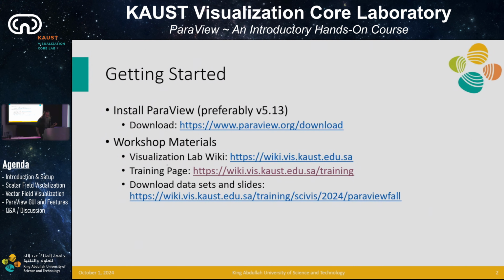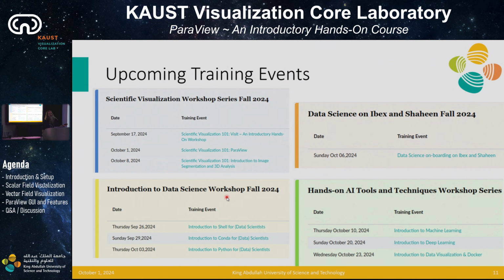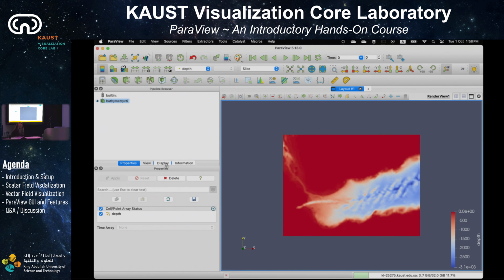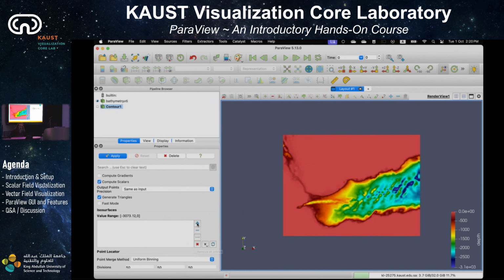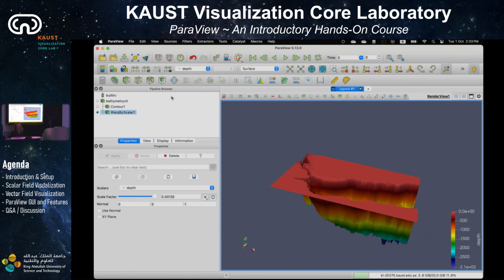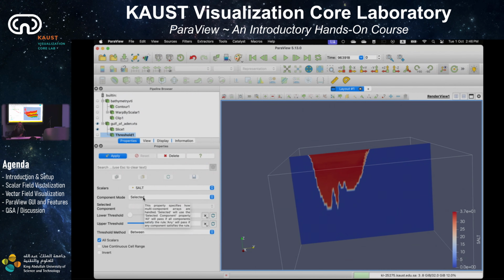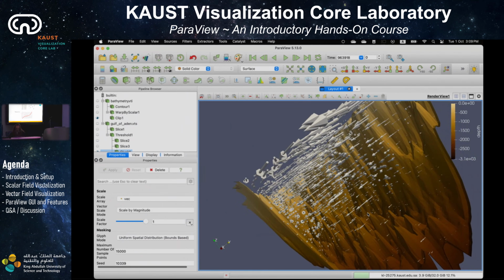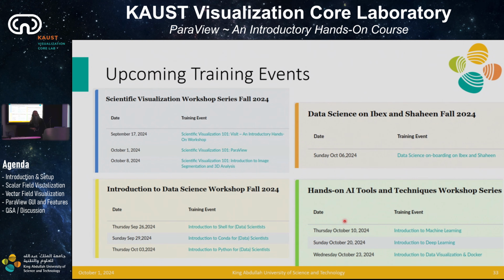Scientific Visualization 101: ParaView ~ An Introductory Hands-On Workshop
*Overview*
Visualization experts from the laboratory will introduce ParaView, an open source post-processing visualization application for visualizing and analyzing data quickly and interactively in 3D.

The target audience for this workshop are KAUST users with little or no experience with ParaView.

*Agend*
Time Topic
~10 min Introduction
~30 min Scientific Visualization: Scalar Fields
~5 min — break —
~30 min Scientific Visualization: Vector Fields
~15 min The ParaView GUI and Features
on demand Q&A / Discussion all